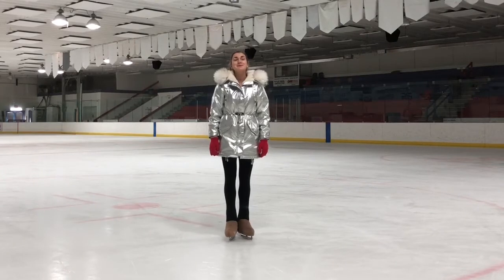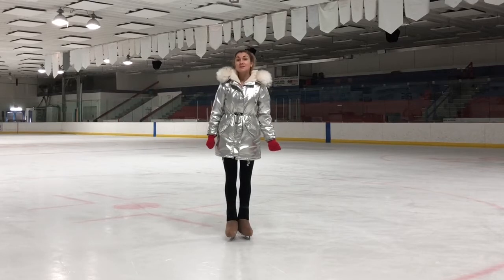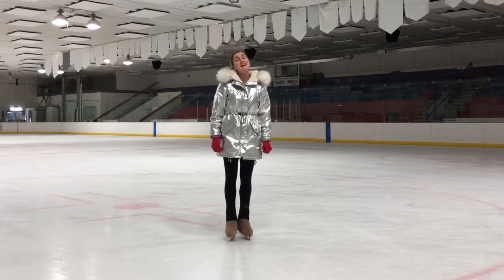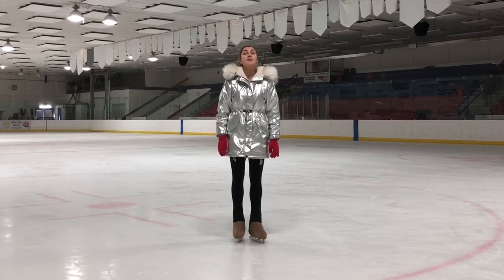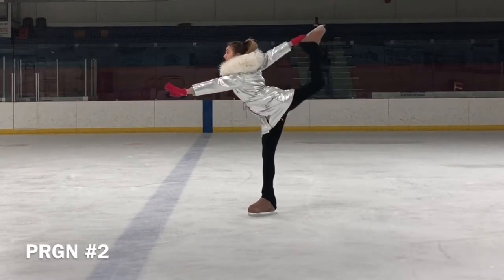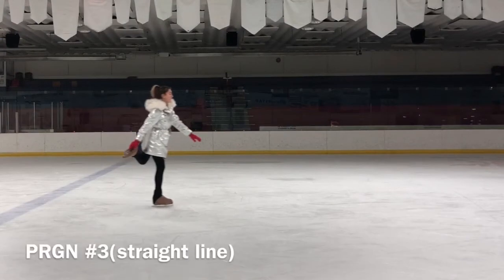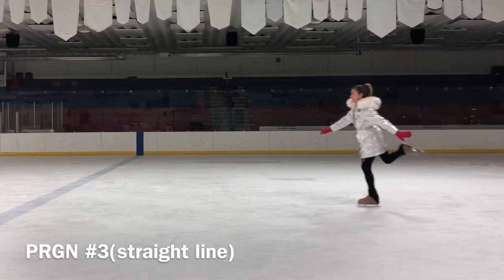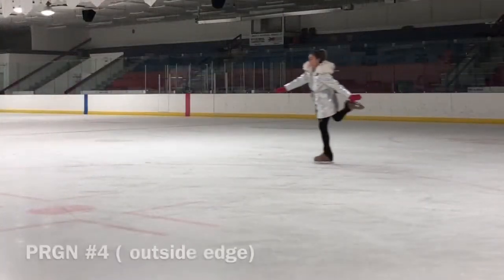VLOG#50 cross-grab spiral figure skating